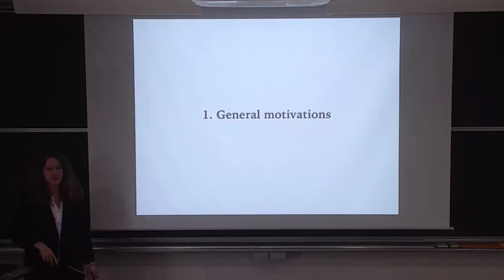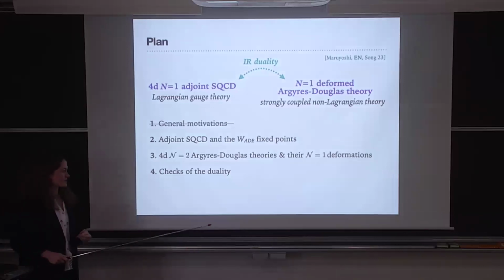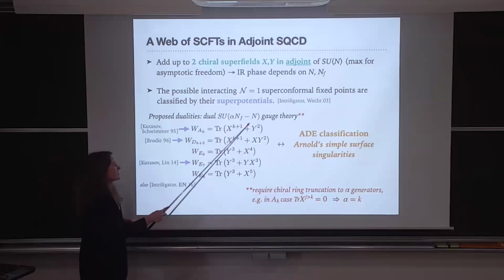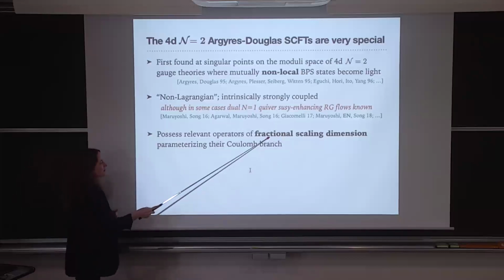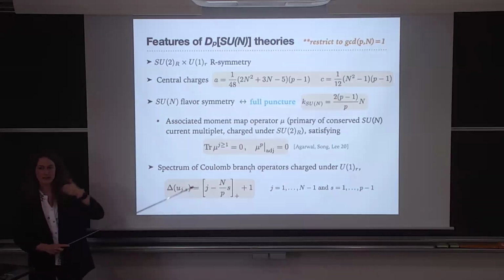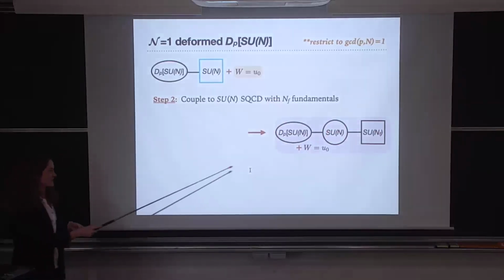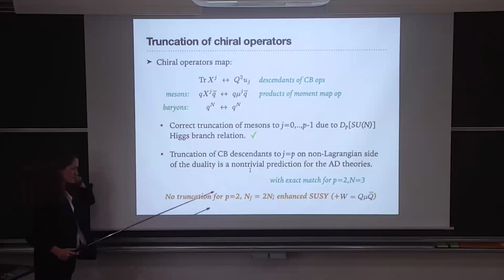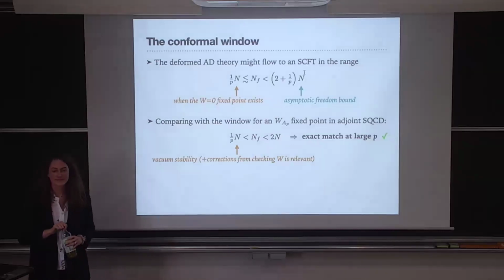Emily Nardoni -Duality of Adjoint SQCD from Argyres Douglas Theories